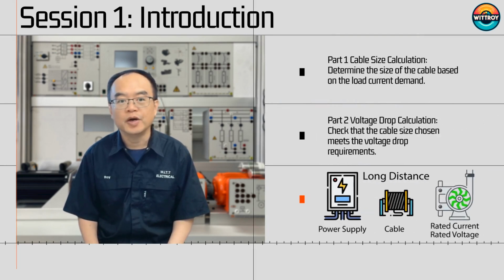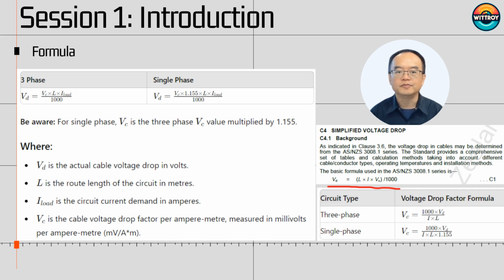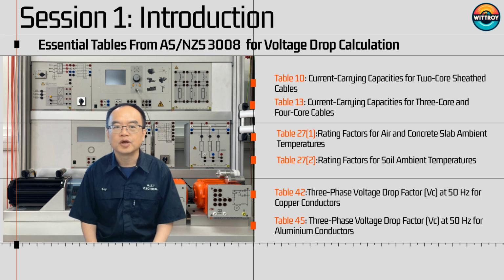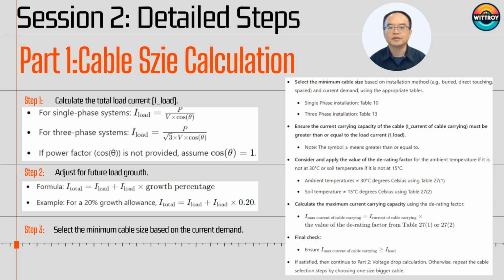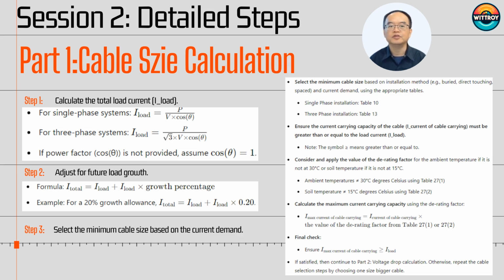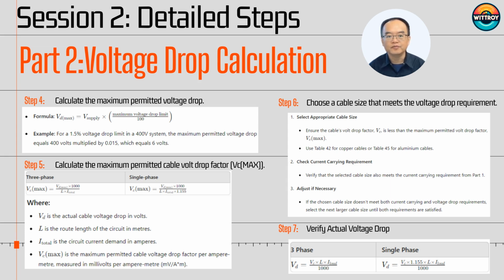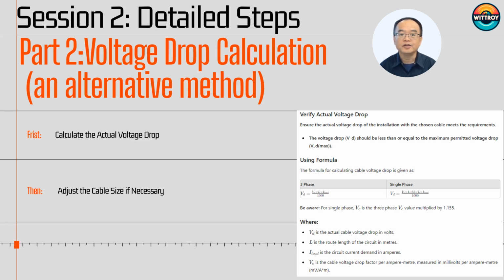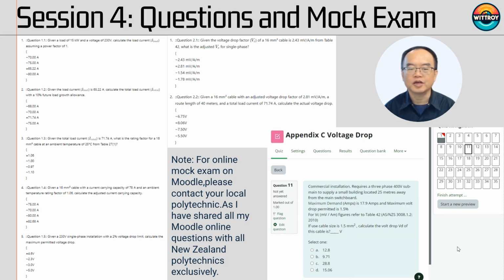📘Calculating Voltage drop Part 1 -EWRB Electrician Regulation Exam